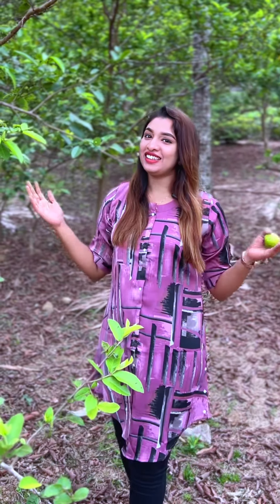Do you know the benefits of eating Guva Fruit?